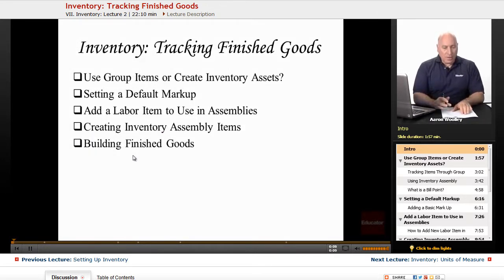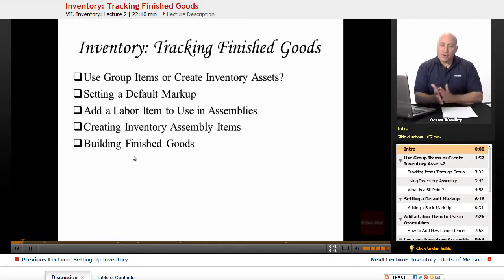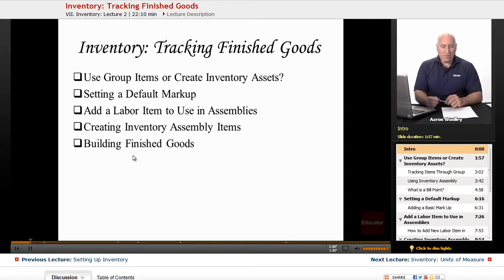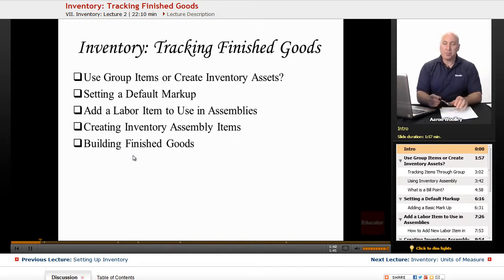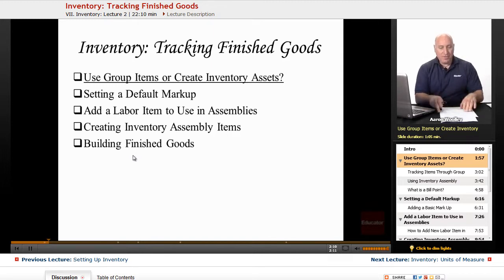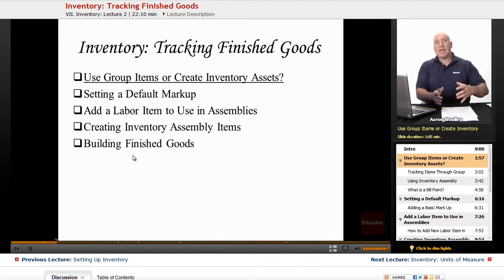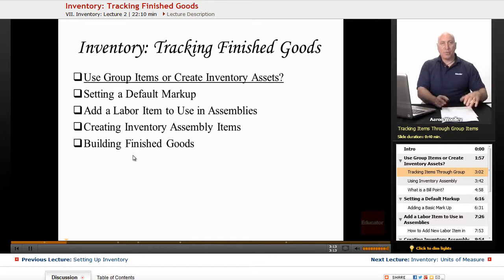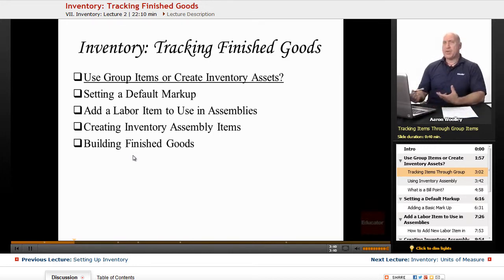"Inventory: Tracking Finished Goods" | QuickBooks with Educator.com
Learn QuickBooks from the ground up with Educator.com's awesome hand-picked instructors.